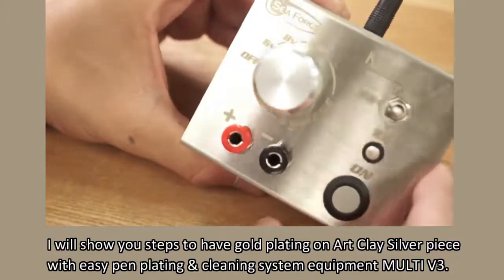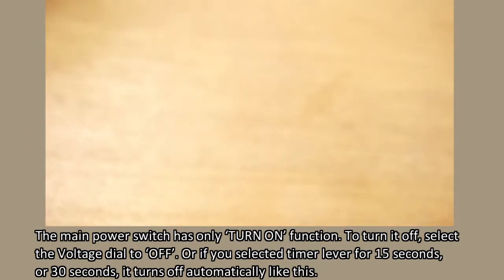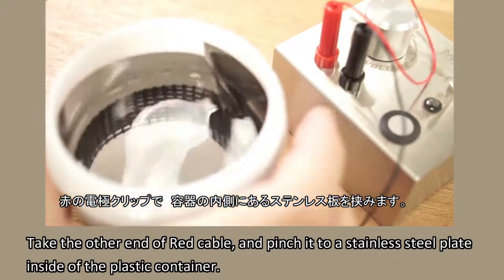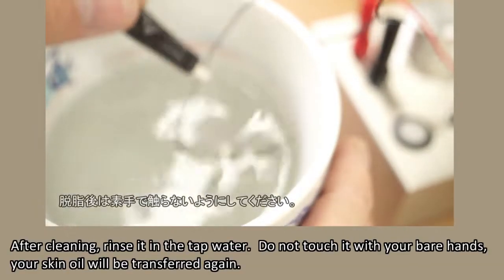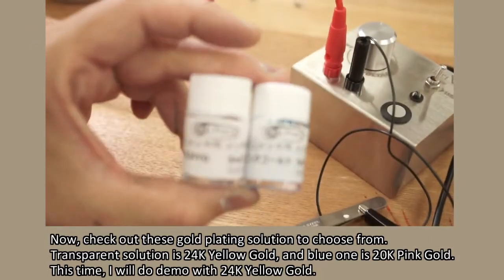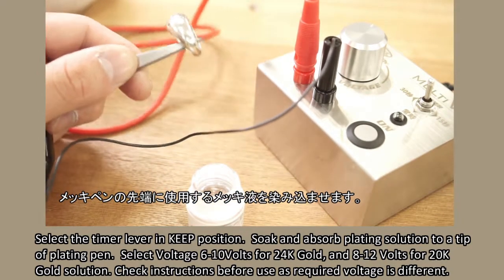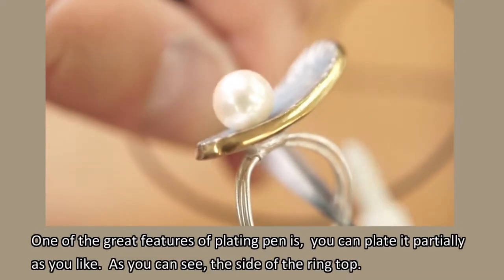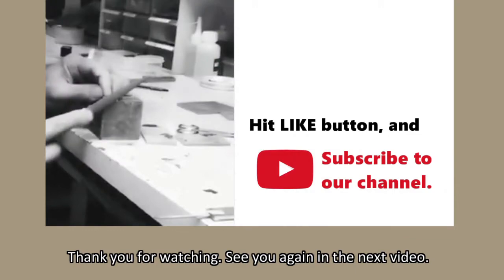Enjoy Gold Plating on Art Clay Silver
This video shows you steps to have gold plating on Art Clay Silver piece with easy pen plating system equipment. This equipment works also for cleaning the metal surface before gold plating.

If you do not have Art Clay with you, it is recommended to start with the Basic kit, Starter kit or combination of basic tools, firing mesh for gas stove, and Art Clay products which are available from Art Clay official distributors in the world. Find your closest distributors from this link for local purchase and shipping.